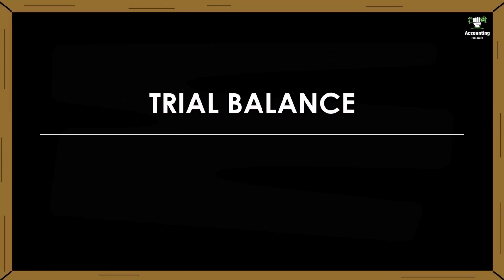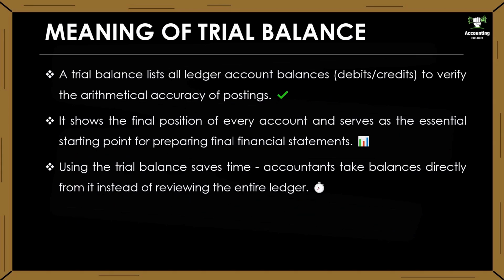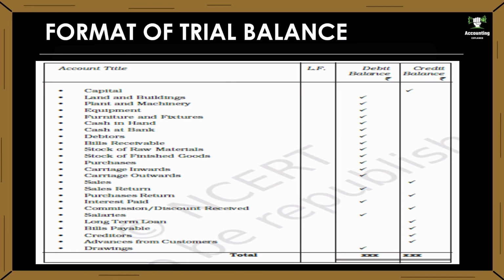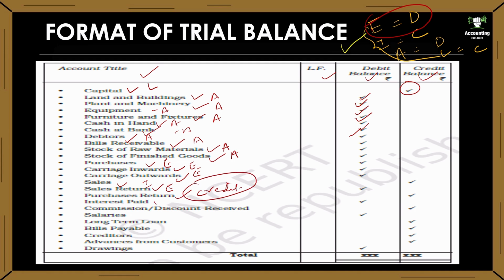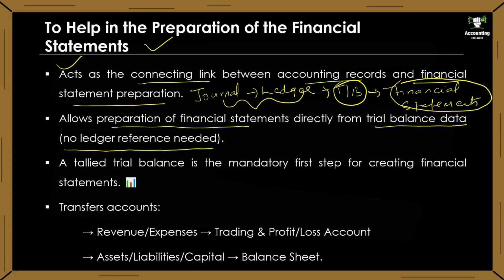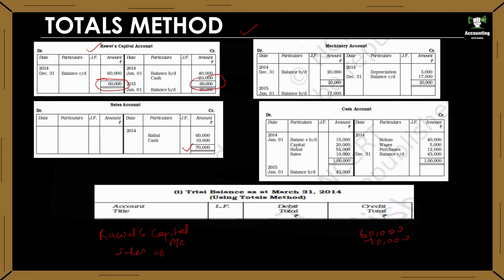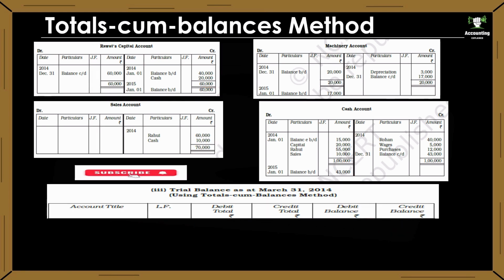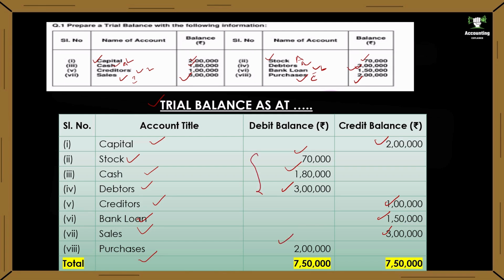Trial Balance Explained : Concepts + Practical Problems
📚 Master the Trial Balance with CMA Latha Venkateshwaran (AIR 37)! Learn core concepts, preparation methods, and practical problems from Class 11 NCERT (Chapter 6). Perfect for CBSE/State Boards, CA Foundation, CMA, and B.Com students!

In this video:
✅ What is a Trial Balance? (Definition & Objectives)
✅ 3 Preparation Methods: Balance, Totals & Compound
✅ Step-by-Step Format with NCERT Examples
✅ Solving Practical Problems (Ledger to Trial Balance)
✅ Why a "Tallied" Trial Balance ≠ Error-Free Accounts

At Account Wise Academy, my goal is to make accounting easy, exam-focused, and fun. Don’t miss out—watch now, solve with me, and crush your exam!